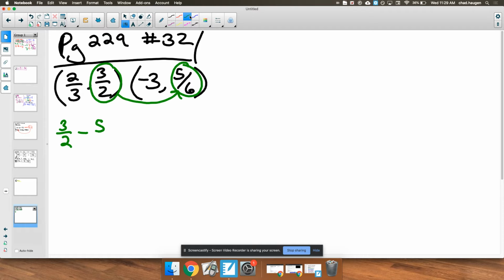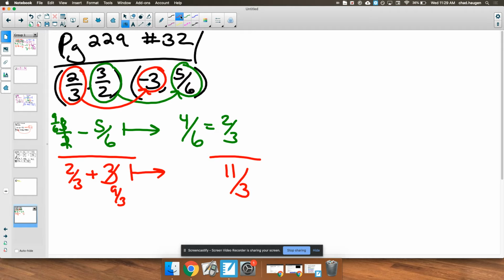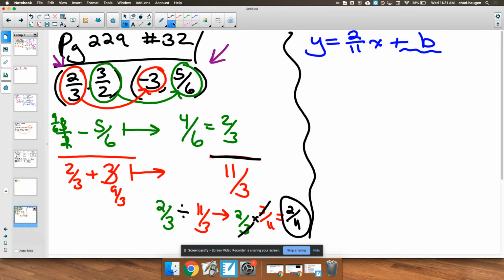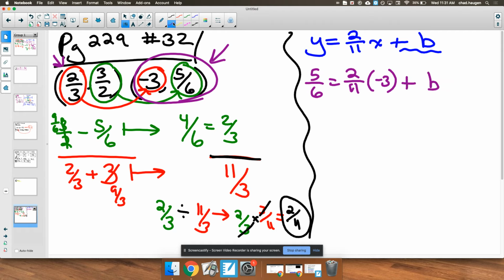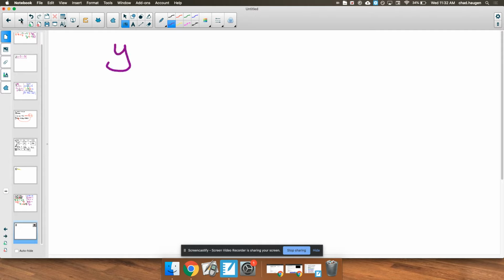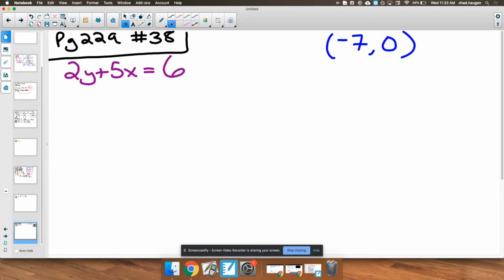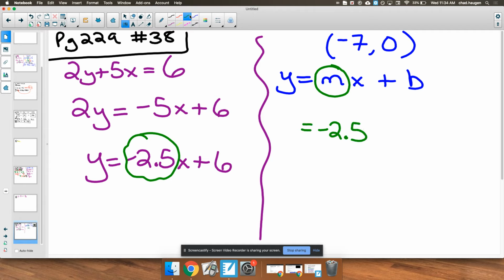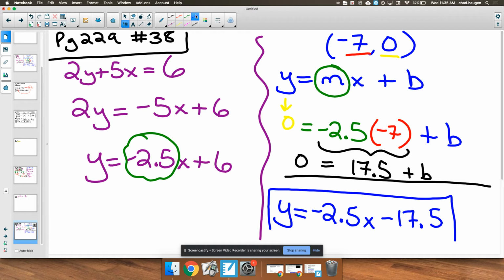Pg 229, #32 & 38